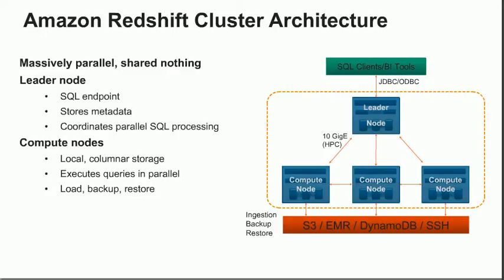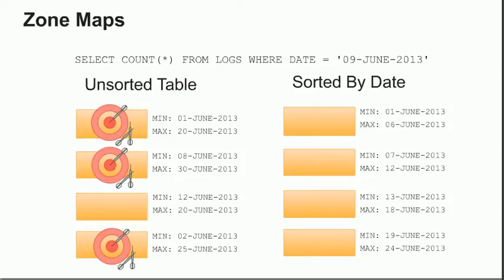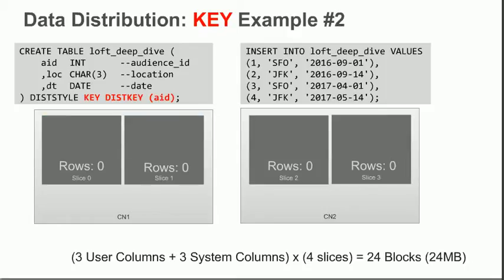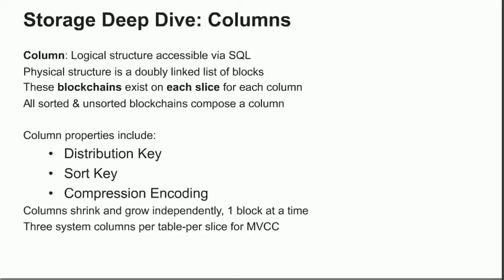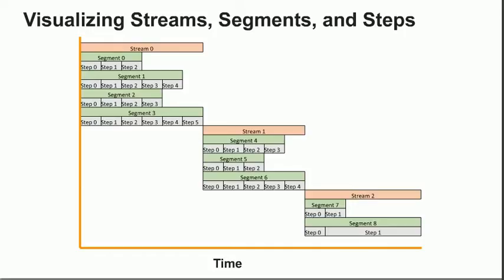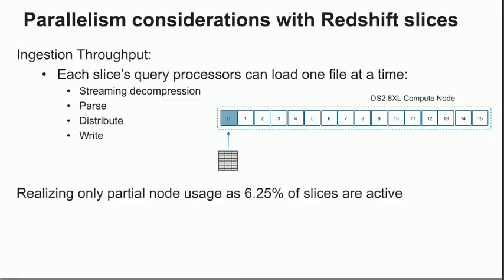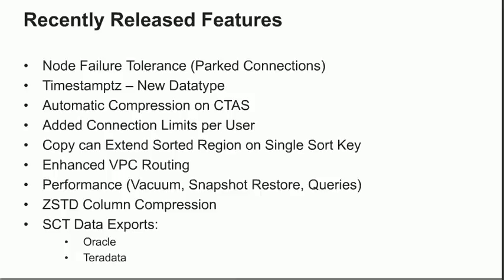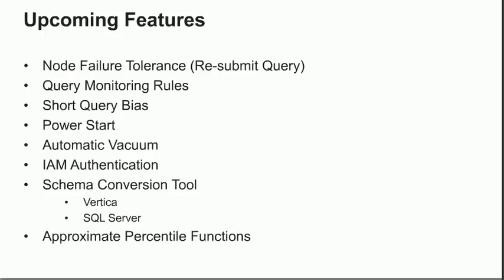Deep Dive on Amazon Redshift